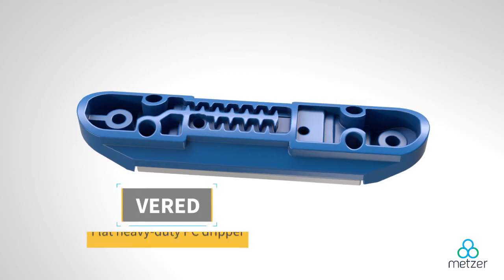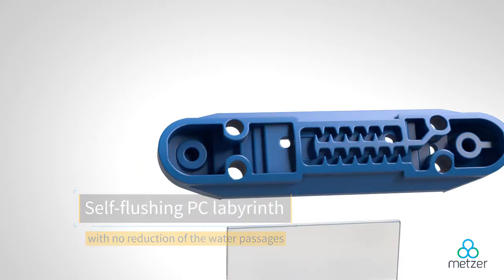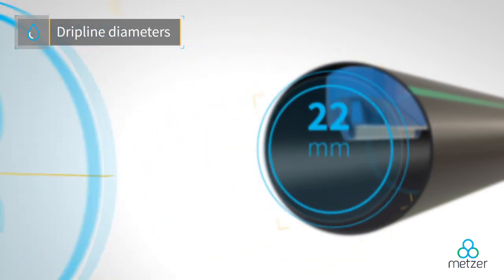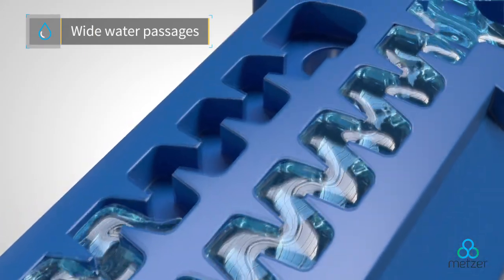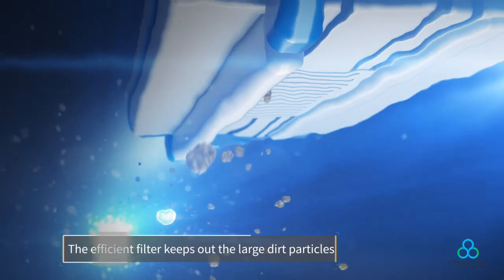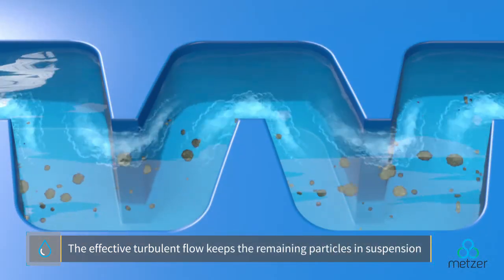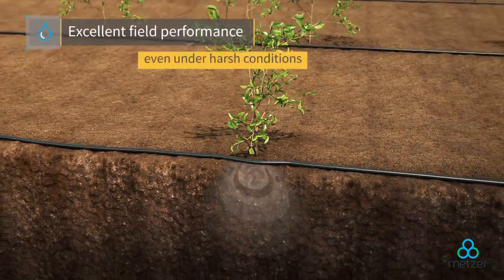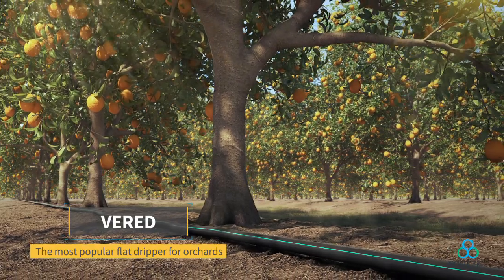Metzer's PC Dripper Vered with voiceover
The most popular dripper for orchards.
Excellent field performance under harsh conditions.